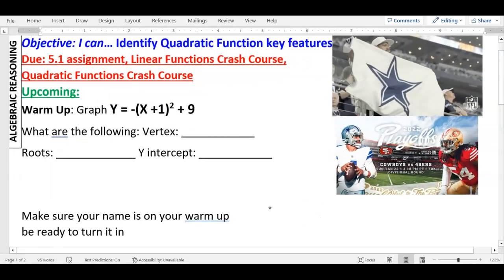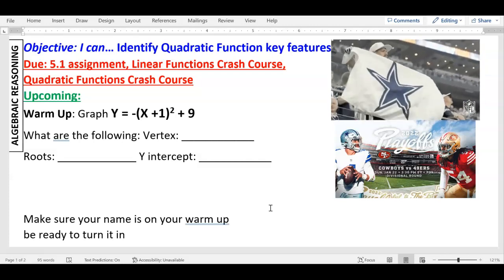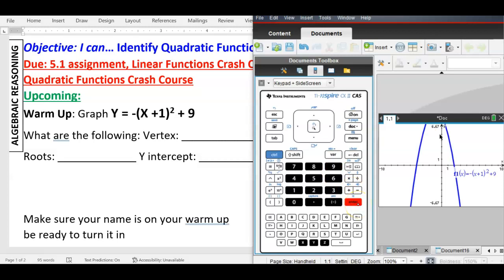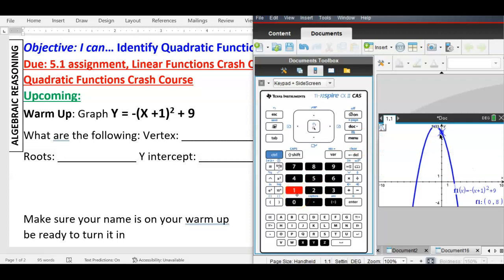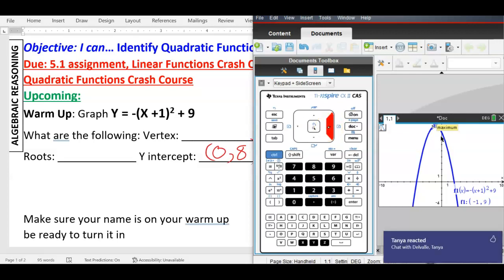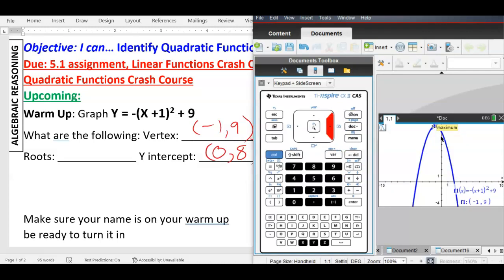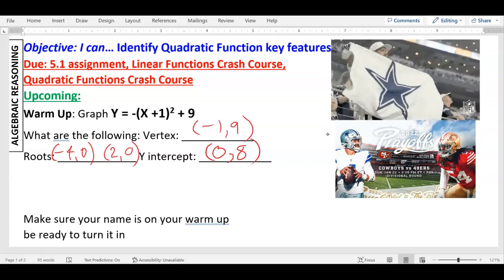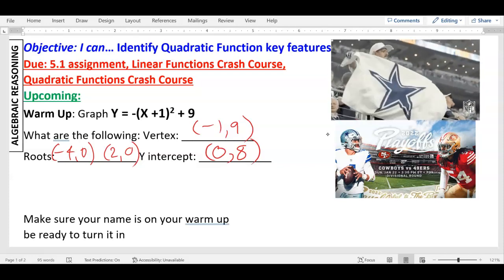1/20/23 AR Warm Up, Finish Quadratics Crash Course Assignment